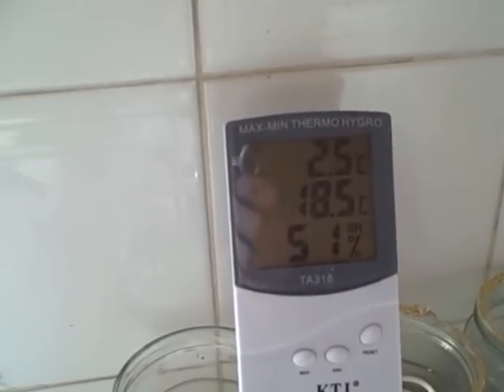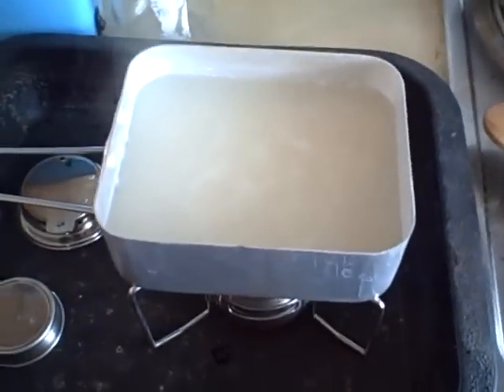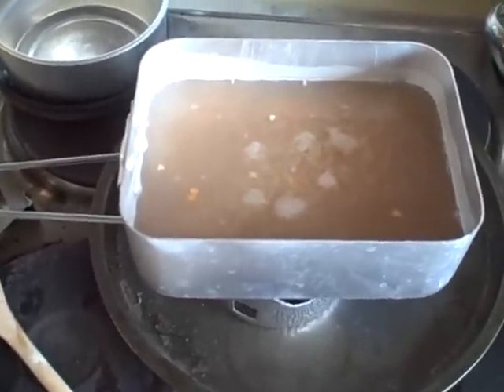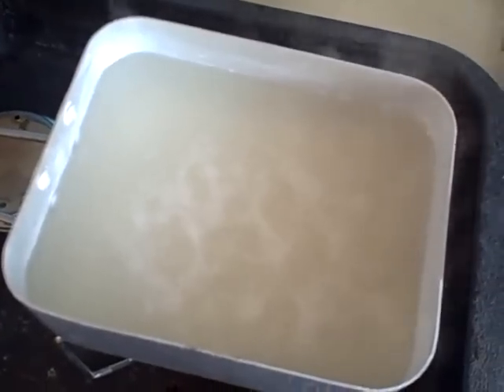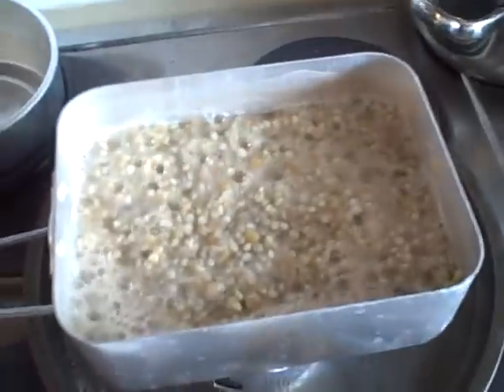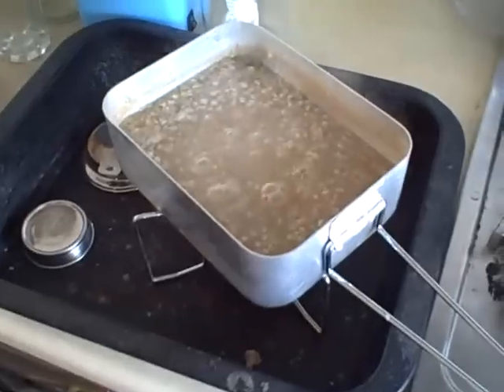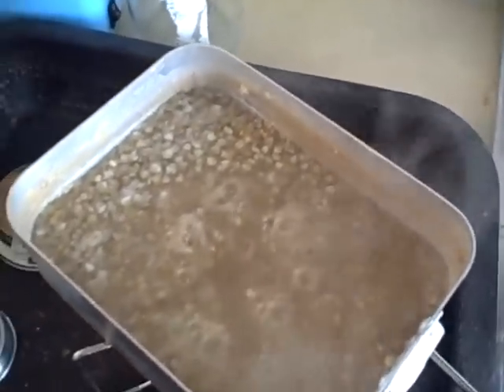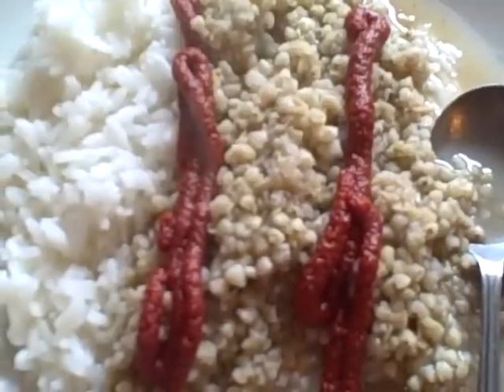Today's Off Grid Meal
Cooking off grid. Zero mains power Real Meal Cooking.